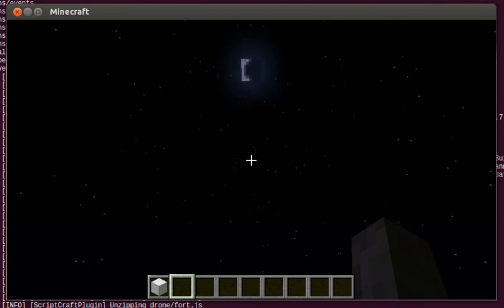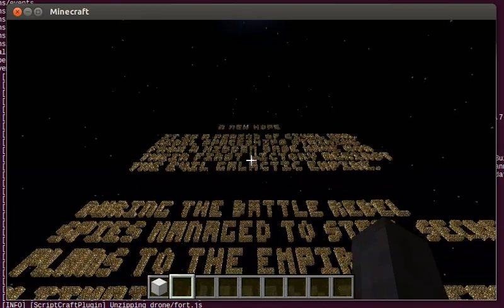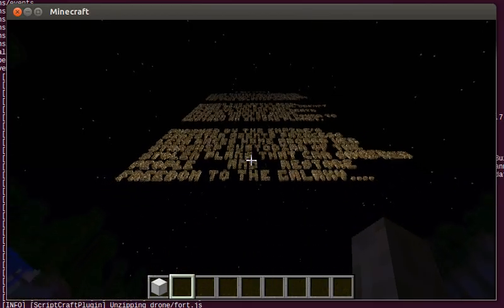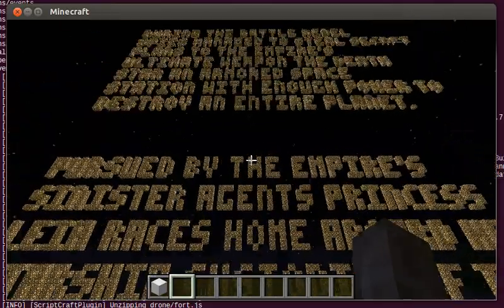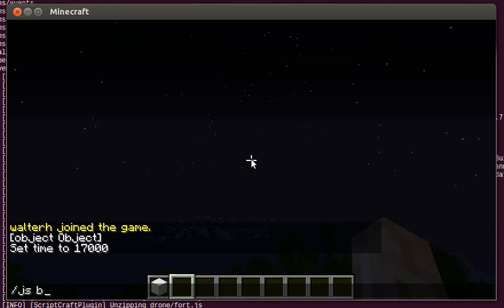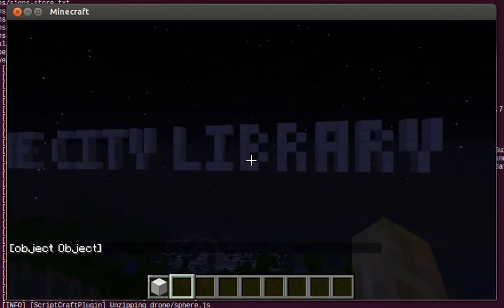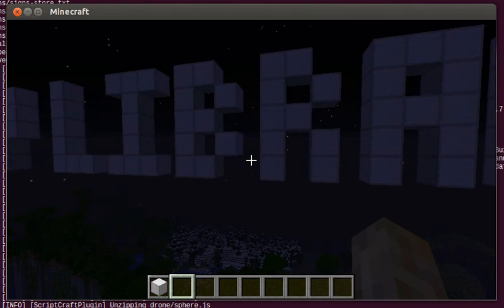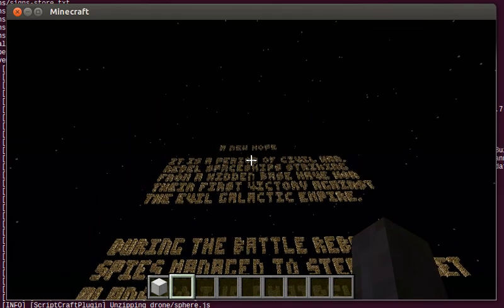Star Wars Opening Crawl in Minecraft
This is just a short demo of a new feature in ScriptCraft - Create large text 5 blocks high using the new /js blocktype("Hello\nWorld",42,89) function (parameters are text - multi-lines are supported - foreground block and background block (optional) )